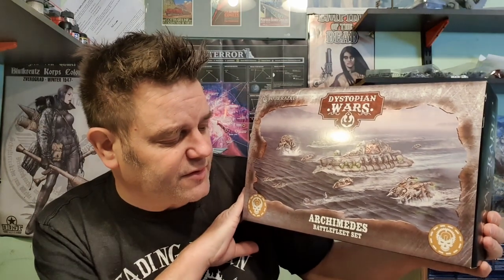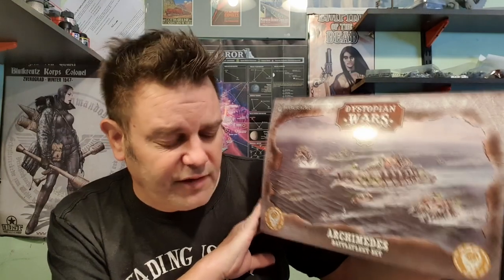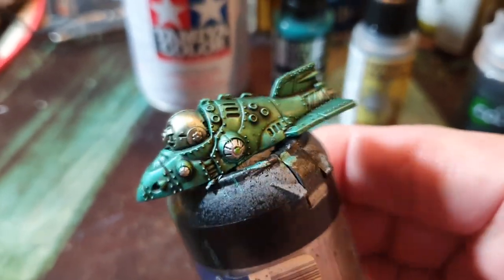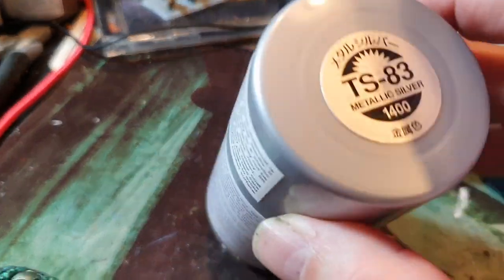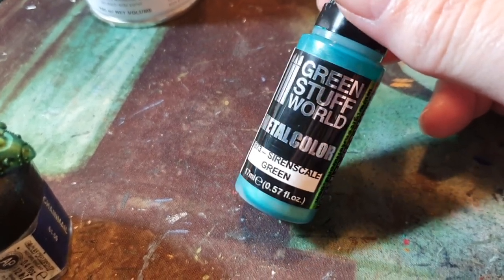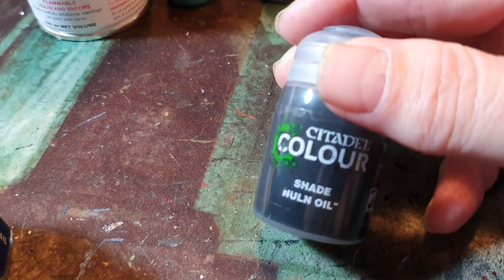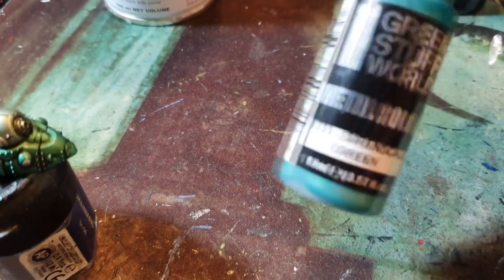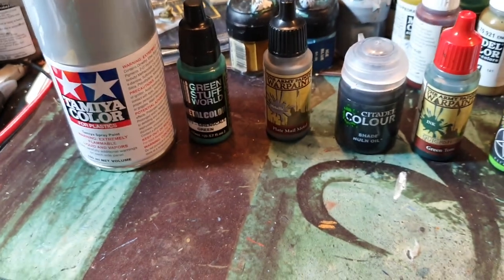Dystopian Wars Archimedes Battlefleet Showcase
How i painted them & Fleet showcase